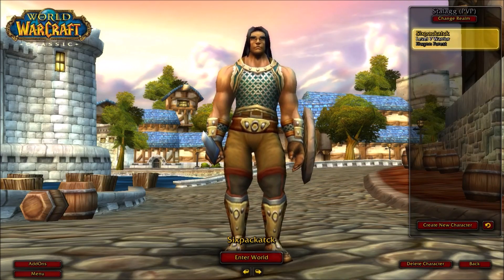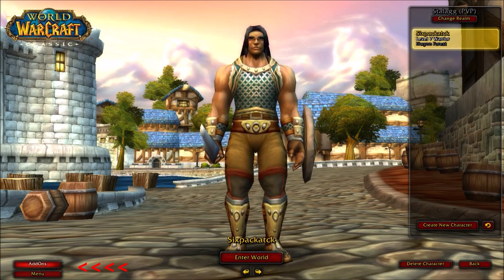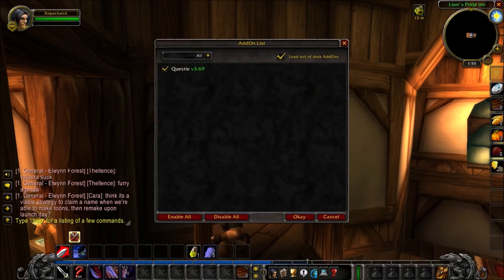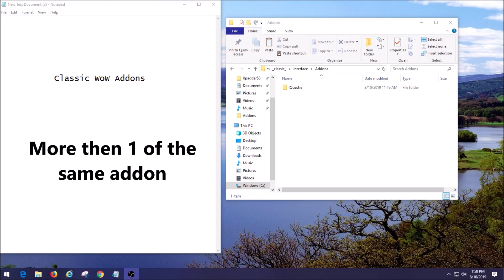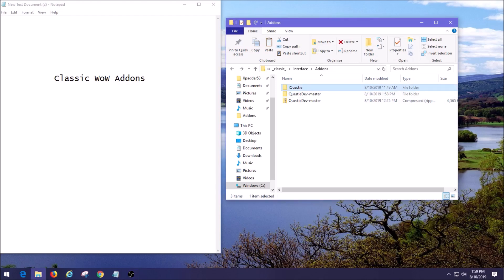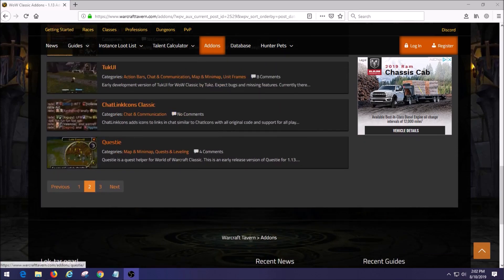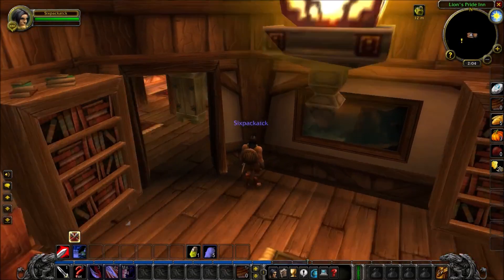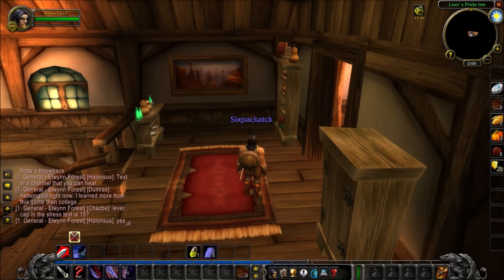Classic WoW .. How to use Addons and How to get Them, Spotlighting Questie.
Classic WoW .. How to use Addons and How to get Spotlighting Questie

Updated!! Twitch does have more addons now since I made this video.Just make sure you have the game selection set to classic wow, plus I also type in search classic.Most should show version 1.13.

Here we cover how to get classic wow addons plus how to use them,
I am sure these steps will also work for the live classic game.

Below is the link where to get working addons for Classic WoW

Razer Tartarus v2 Gaming Keypad

GameSir T4 pro Wireless Game Controller